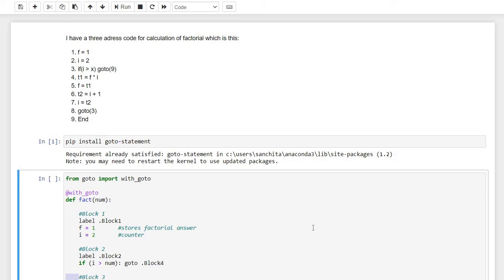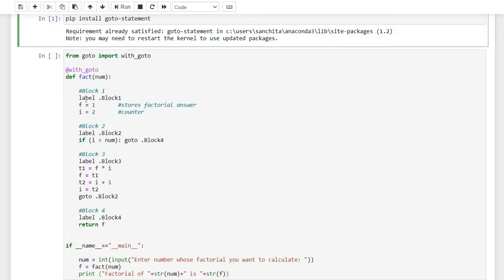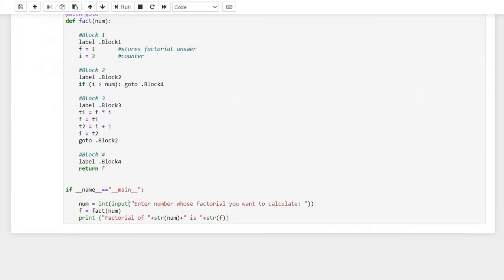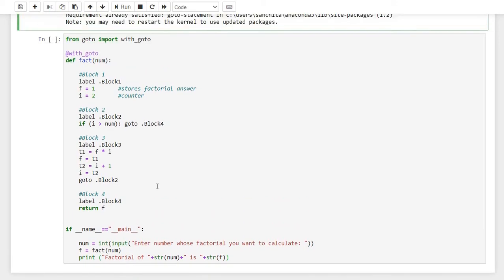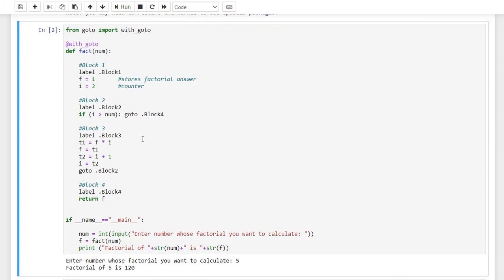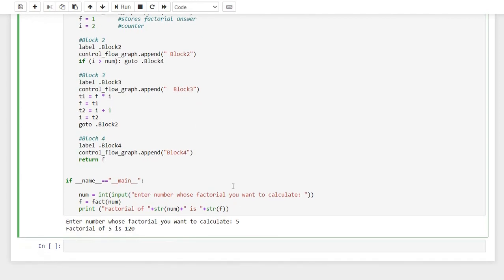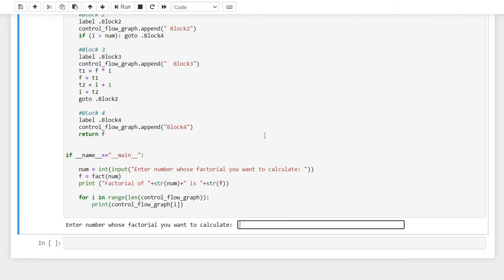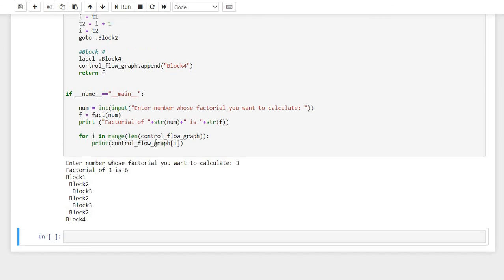Compiler Optimisation - basic blocks and control flow graph in python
In this video, I have written a python code for basic blocks of a factorial function and shown the control flow graph of the program.